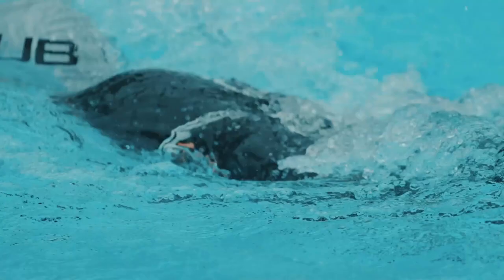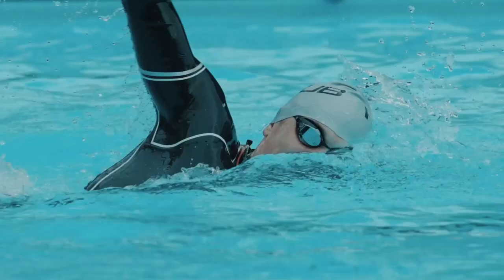HUUB Men's Varman 3:5 Fullsleeve Triathlon Wetsuit | SwimOutlet.com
Transition faster with the HUUB Men's Varman 3:5 Fullsleeve Triathlon Wetsuit featuring the breakaway zipper.

Features
· 3:5 mm thickness ratio between the upper and lower body provides more buoyancy keeping your hips and legs higher in the water.
· HUUB's exclusive +43 buoyancy foam delivering 43% more buoyancy than standard neoprene
· Rotational Freedom upper body design
· Arms neutral exclusive HUUB Technology
· Buoyancy and body alignment constrictor system (patent pending)
· Exclusive incredible stretch neoprene
· M.A.D System Tested (Measurement of Active Drag)

Details
· Fabric: 2% Cotton, 3% Metallised Fibre, 80% Neoprene,15% Polyester
· Care: Hand wash, cold. Line dry.
· Closure: Zip back
· Fit: Competitive
· Country of Origin: Imported

is the web's most popular swim shop!

you can always expect the following

· No Hassle Returns and Free Exchange Shipping

· Fast Shipping

· Widest Selection

· 100% Low Price Guarantee